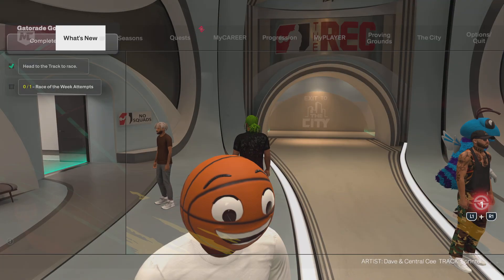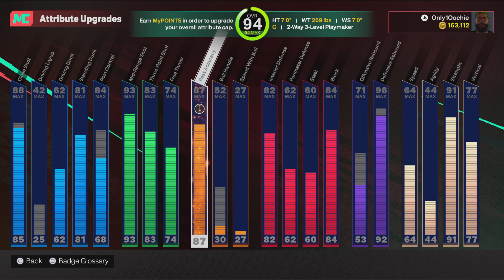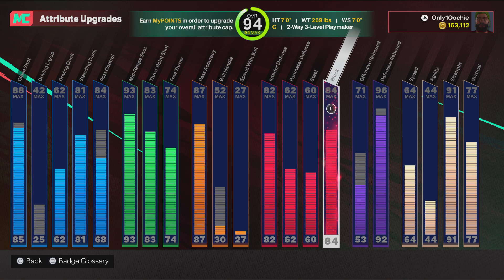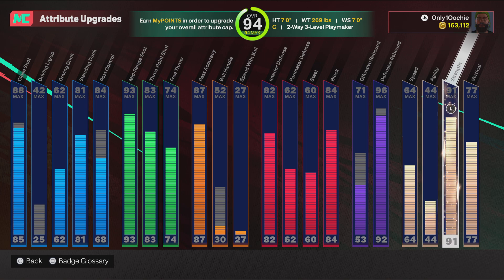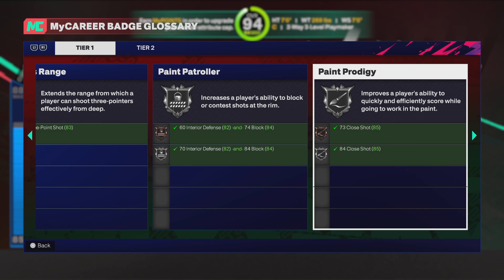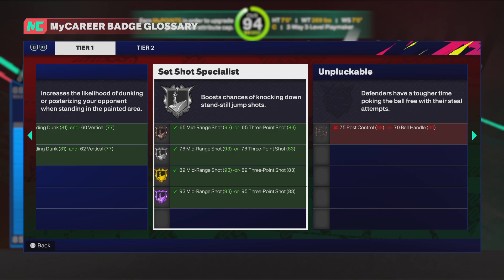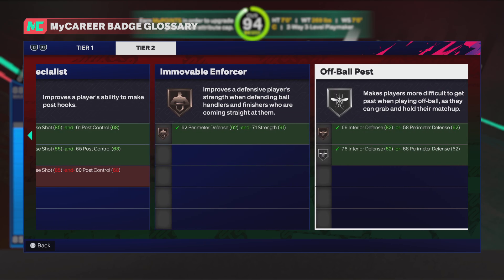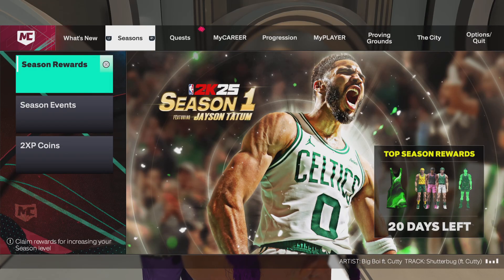NBA 2K25 7FT BUILD 2 WAY 3 LEVEL PLAYMAKER OP 🔥